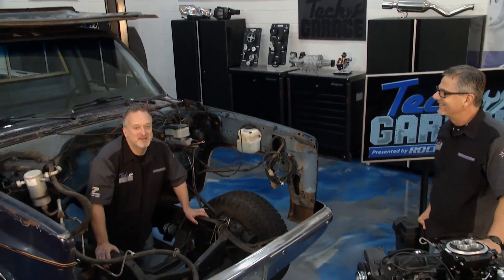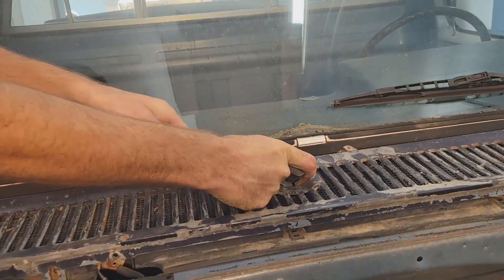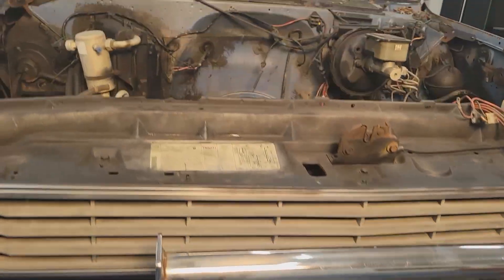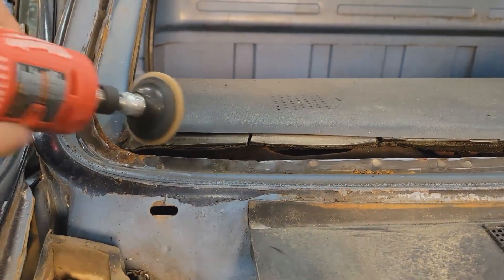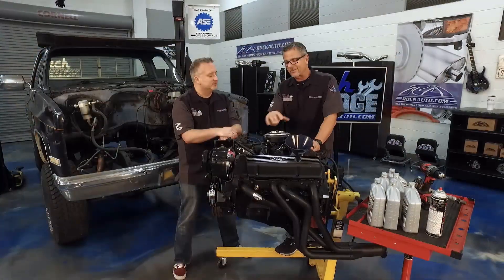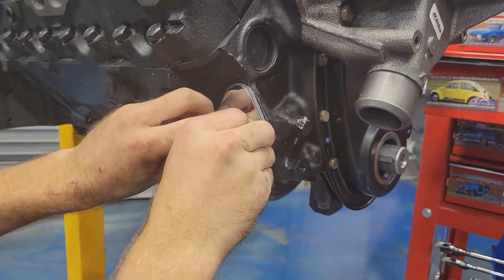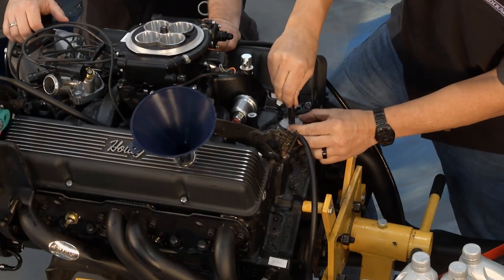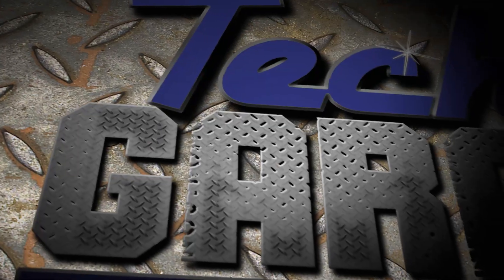Tech Garage Episode 2312 Segment 3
Rockauto.com
Chipola.edu